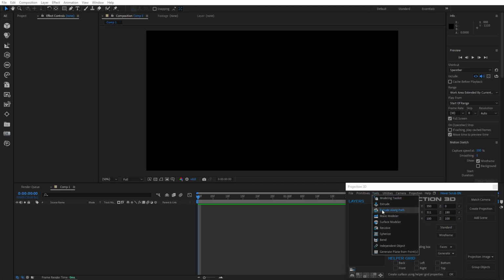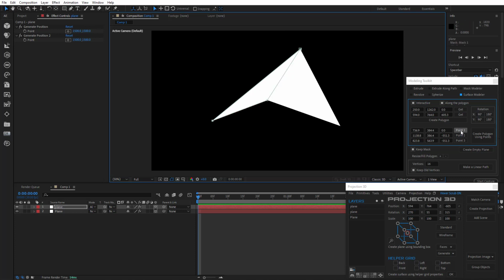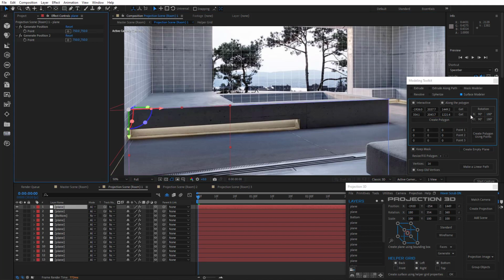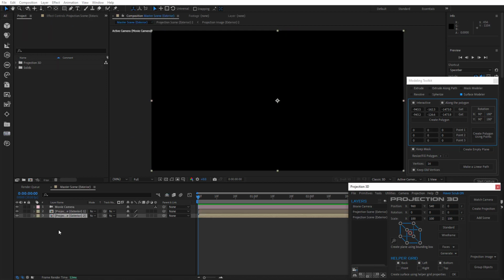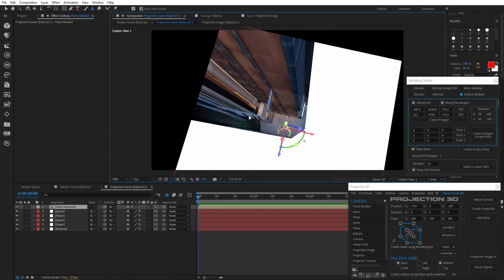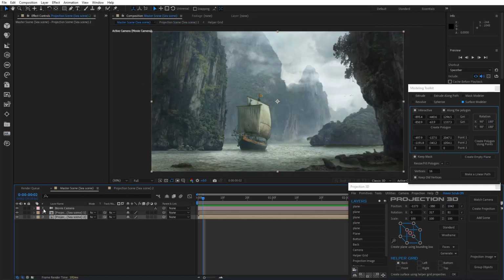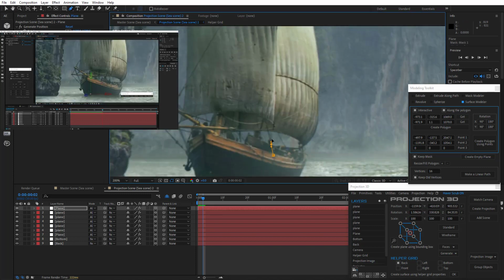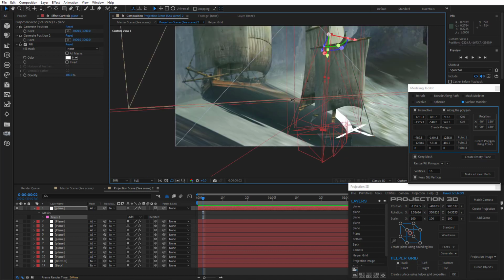Surface modeler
3D modeling tool for After Effects